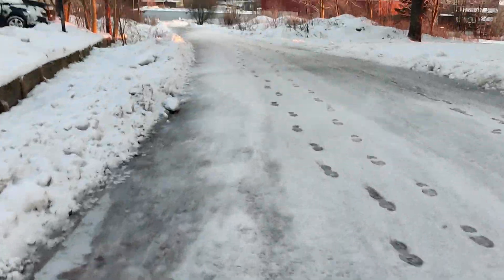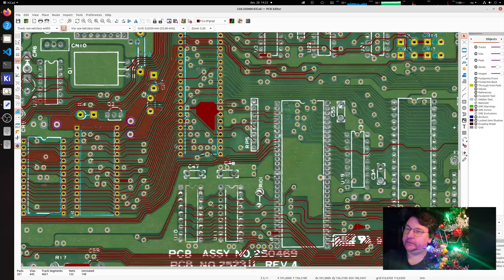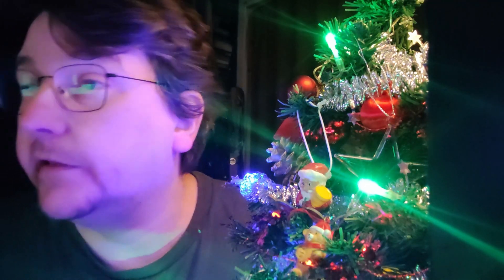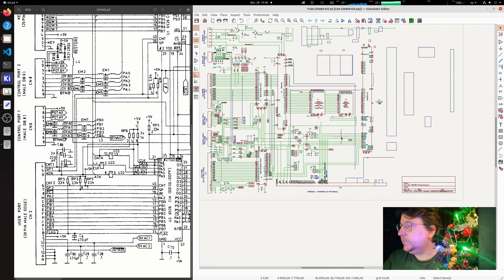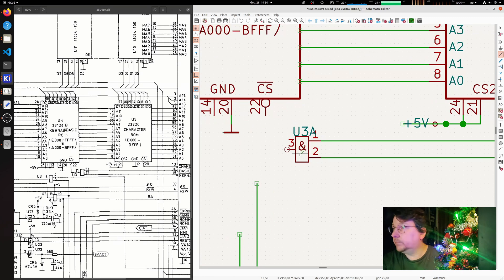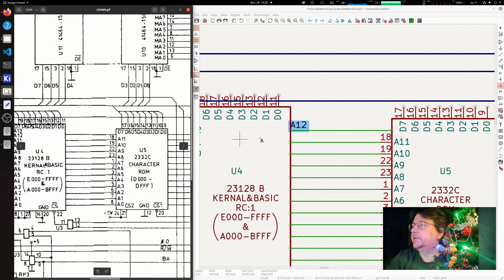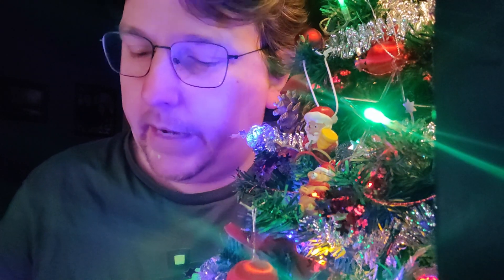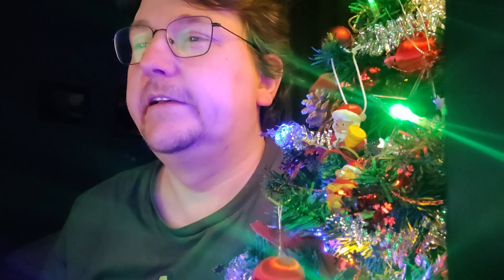C64C Motherboard KiCad Replica update 2